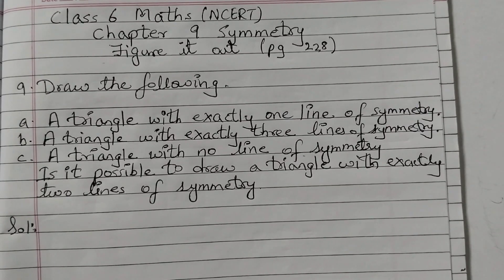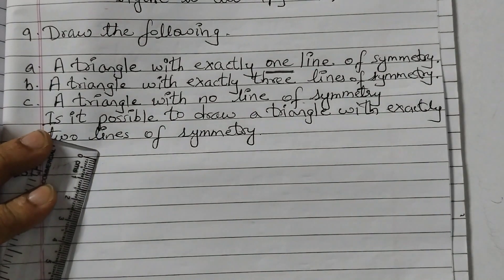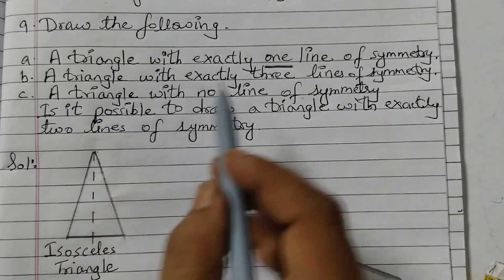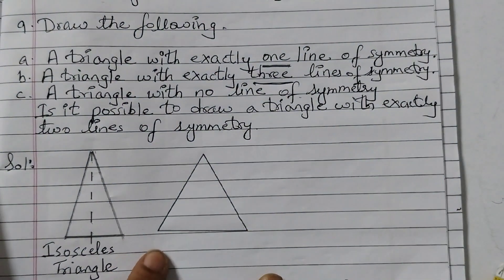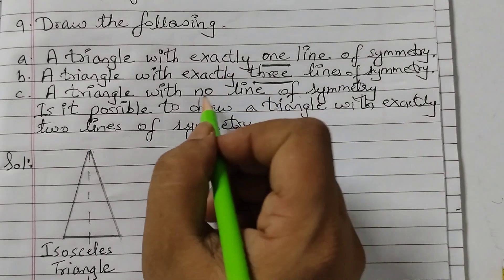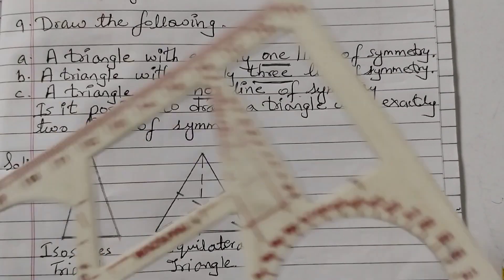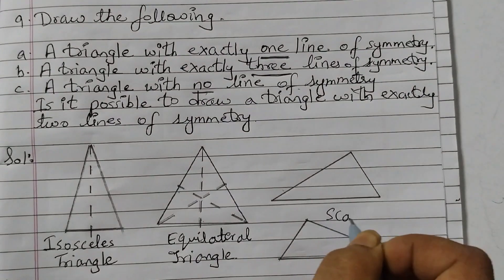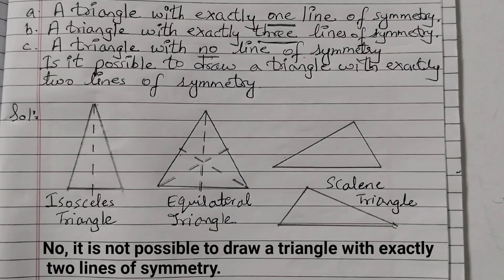Class 6 pg 228 Chapter 9 Symmetry/Figure it out Q9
Figure it out page 228 Q9

symmetry class 6 in english
ganita prakash
cbse class 6 maths chapter 9
symmetry class 6 ganita prakash
symmetry class 6 cbse